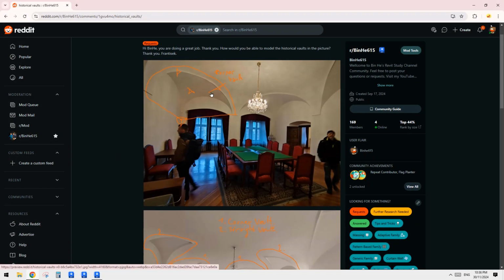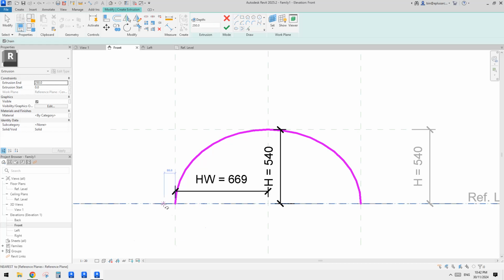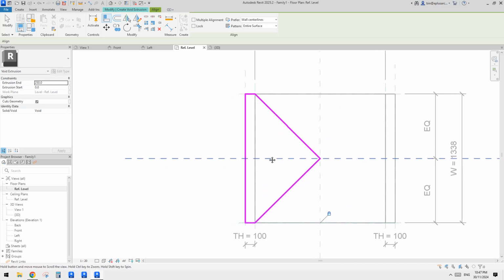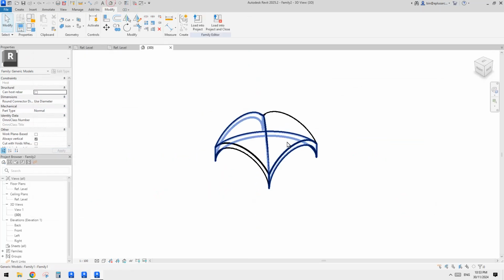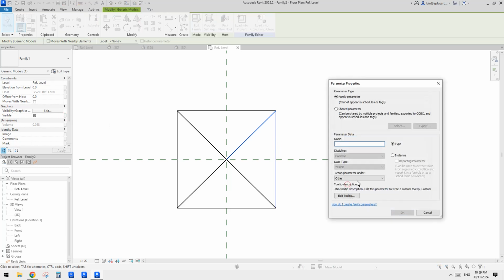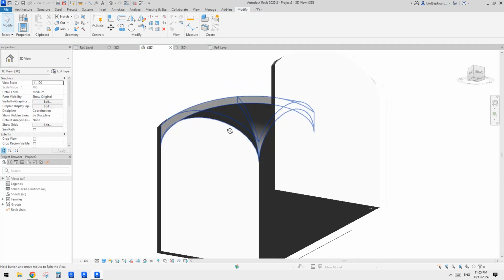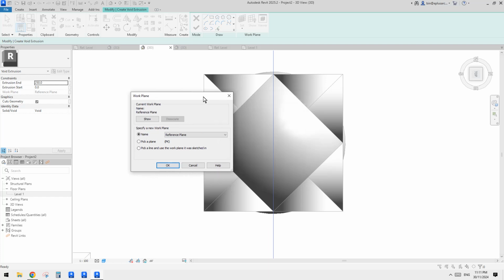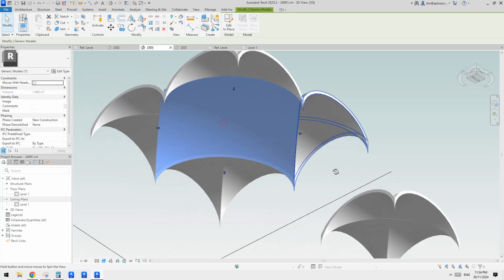24091 - Parametric Vaulted Ceiling Family Exercise